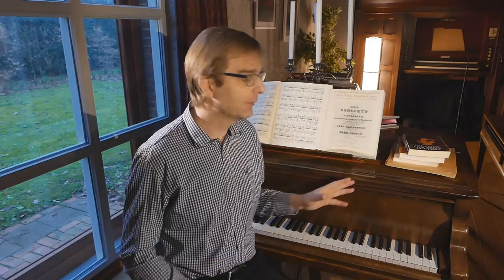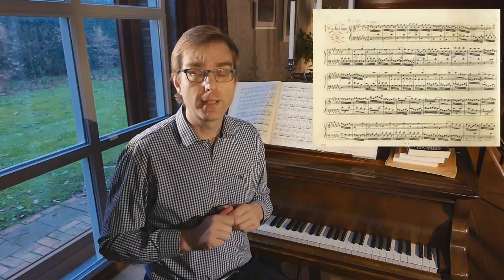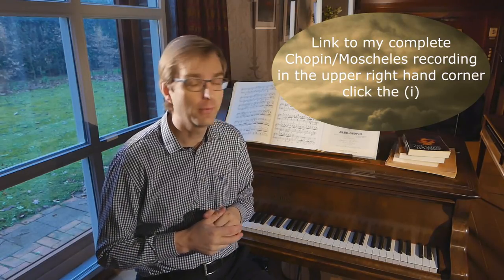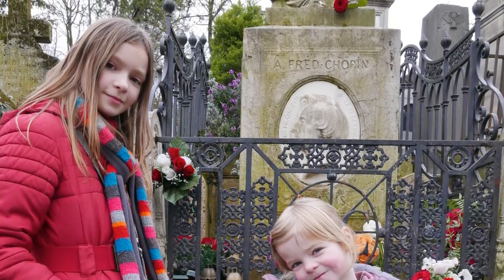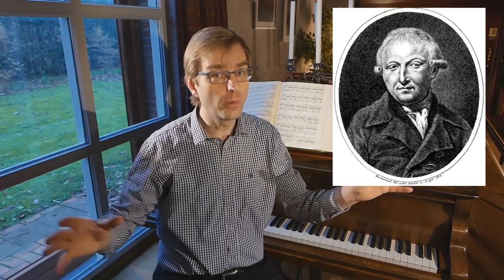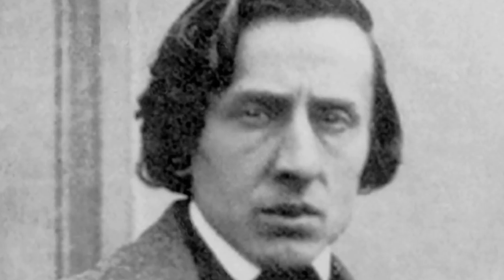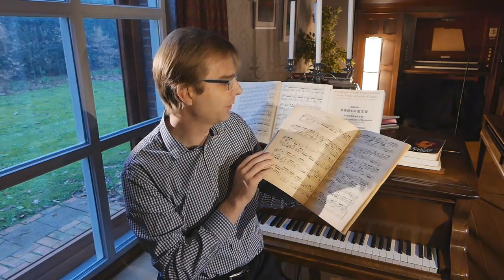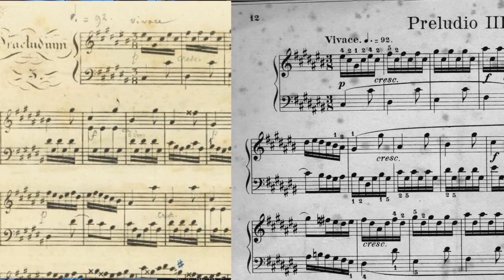How Frédéric Chopin Played J.S.Bach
If tomorrow, Frédéric Chopin would play J.S.Bach's Well-Tempered Klavier in Carnegie Hall, would you go? Would you die of curiosity how the genius player Chopin must have been, would deliver that music?
I would...
Unfortunately that'll never happen in reality... but here is some good news to cover up for that: we do have information, very concrete, almost tangible information that tells us a lot of how the musician Chopin shaped the music of Bach.
The answer to that is kind of astonishing, it puts us immediately back in a context that is very different from ours.
So let me guide you in this episode to some interesting perspectives, all based on a 19th century score and... some pencil markings!
Love to read your reactions and thoughts in the comment section.
The book of Eigeldinger "Chopin: Pianist and Teacher: As Seen by his Pupils"
The Facsimile of Bach's Well-Tempered Klavier with annotations in Chopin's hand